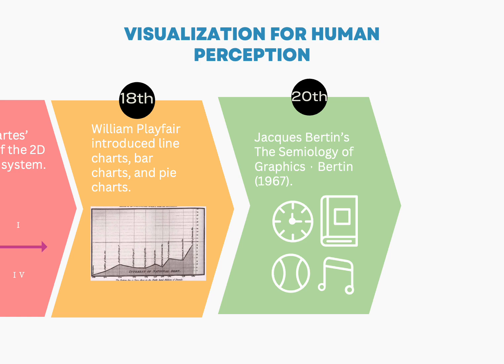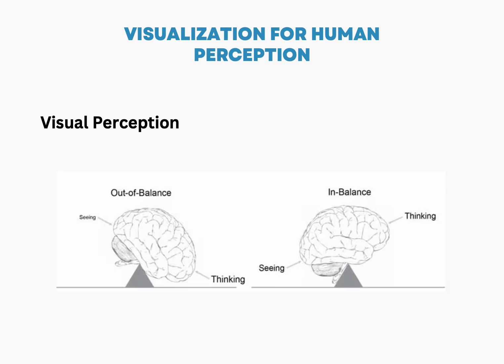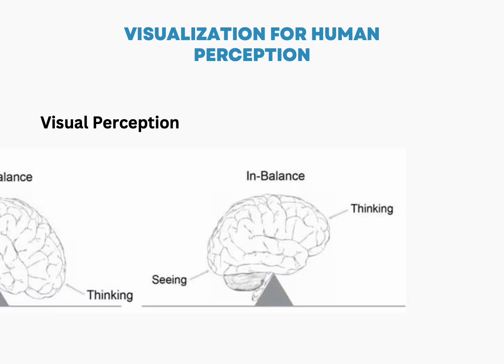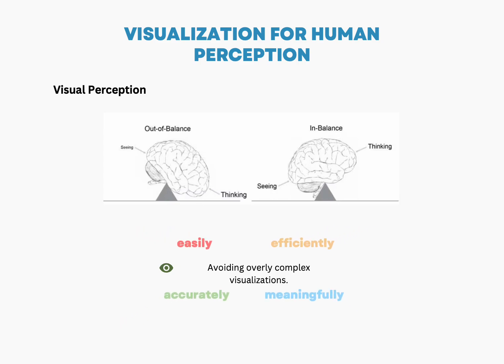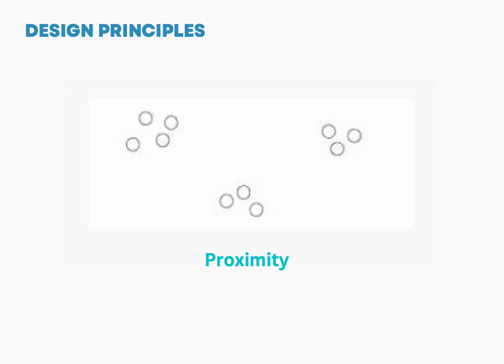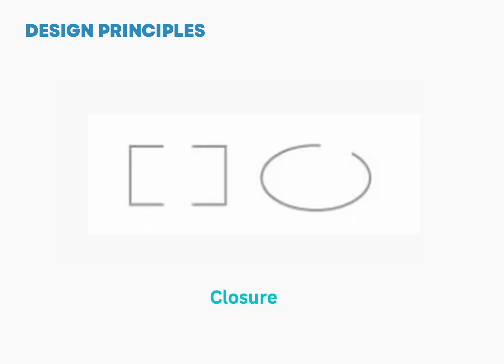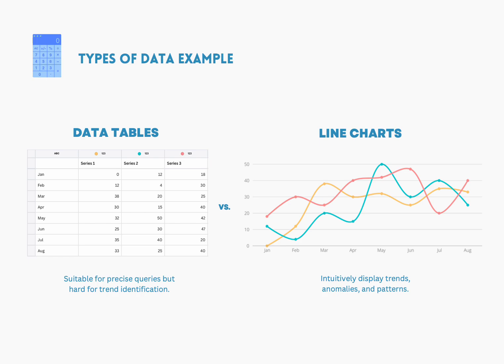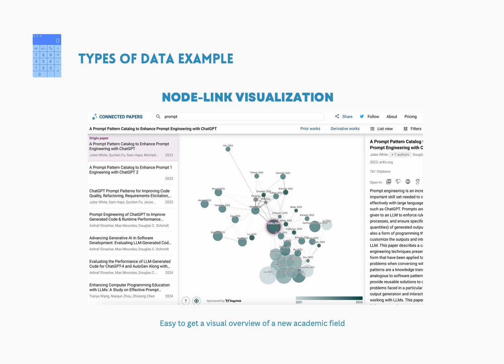Data Visualization for Human Perception by 曾紫諾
Few, S. (2014, January 1). Data Visualization for Human Perception. Interaction Design Foundation - IxDF.